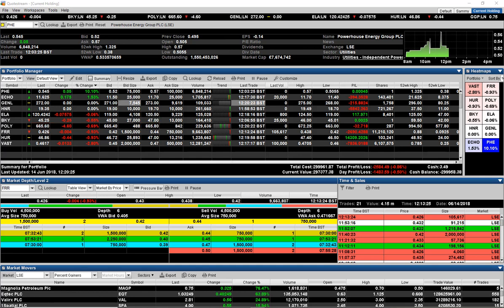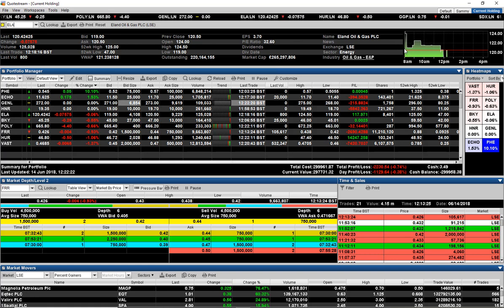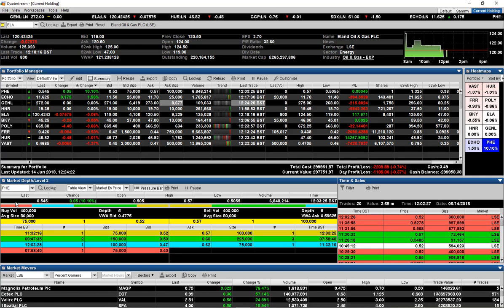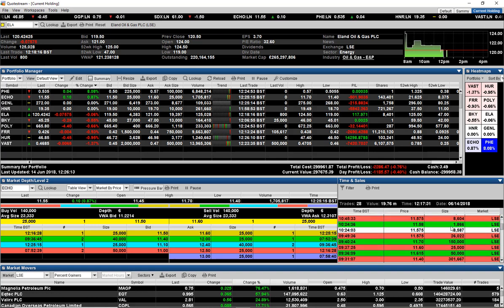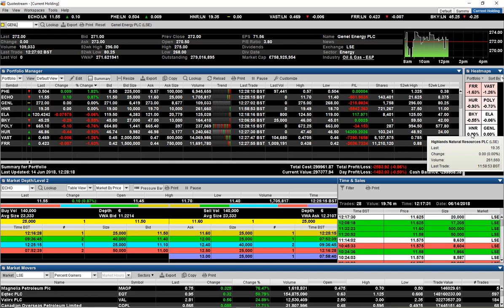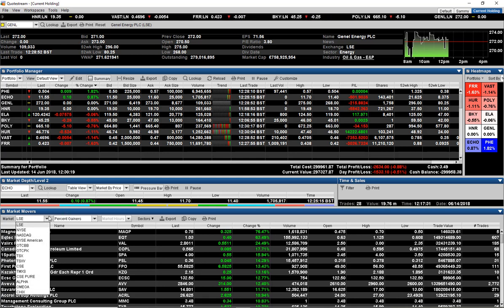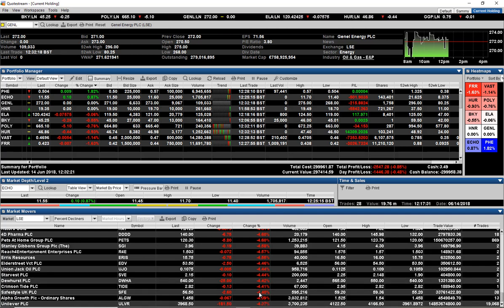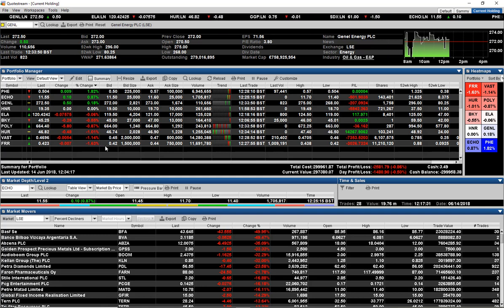QuoteStream Market Depth - An Introduction by Sammy Hegab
Quick introduction into QuoteStream market depth and demonstration of how I use market depth to monitor my current portfolio.